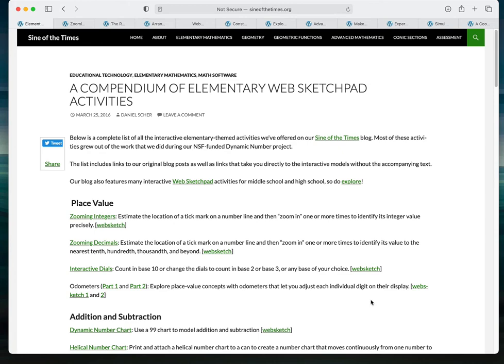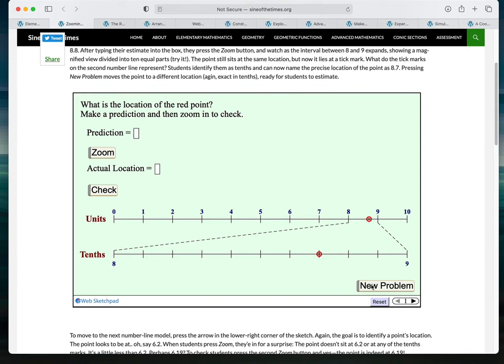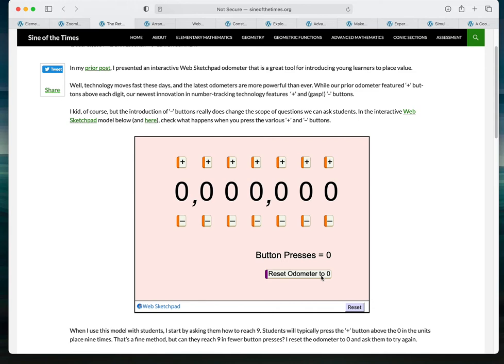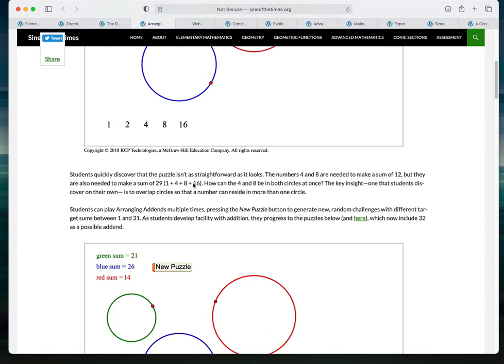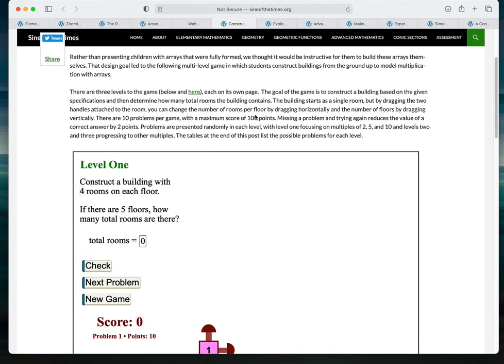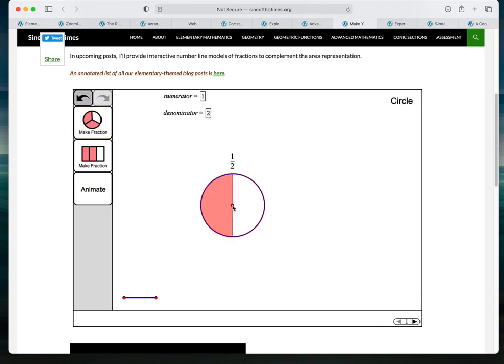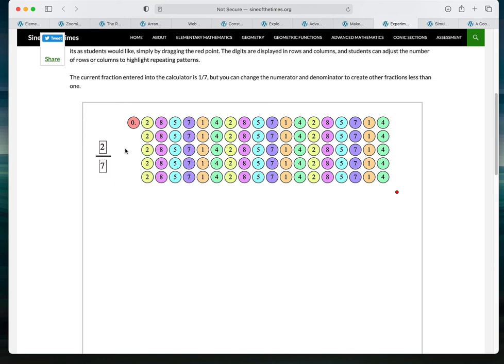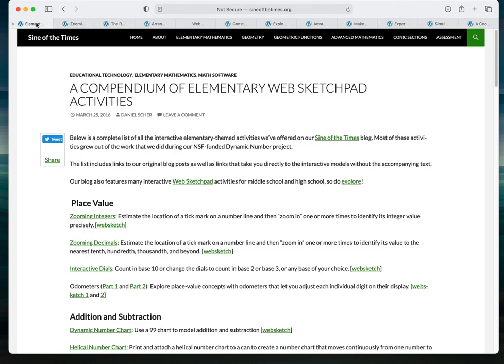Overview of the Dynamic Number Project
This video provides an overview of the interactive mathematical games and puzzles that are available for free as part of the Dynamic Number project. These activities focus on number, operation, and early algebra and can be played directly in your web browser. If you have comments or questions, contact Daniel Scher at dscher(at)icloud.com.